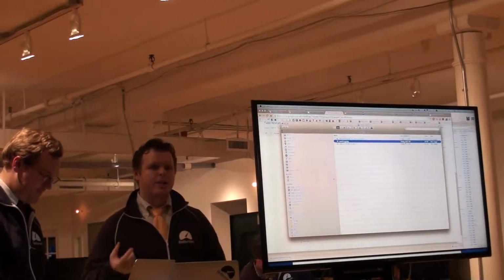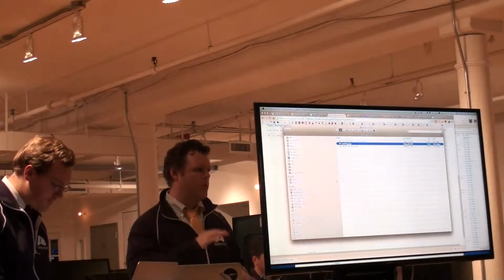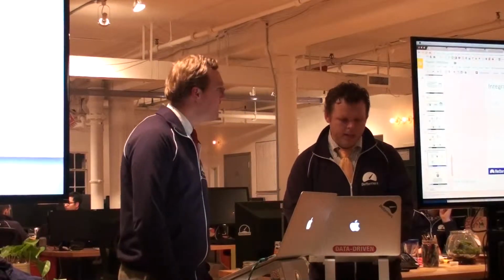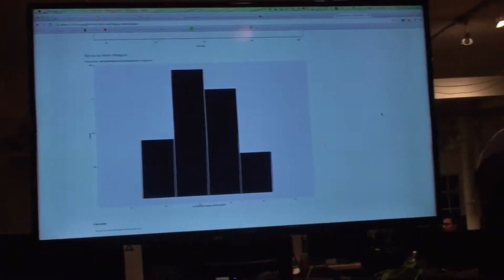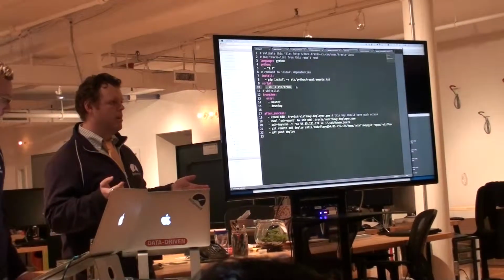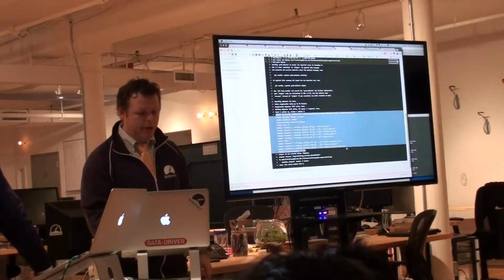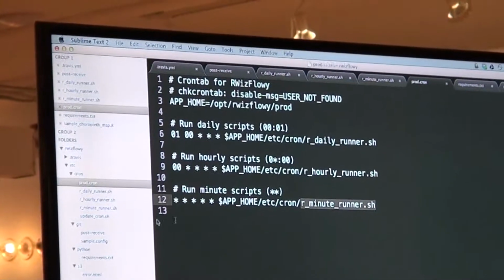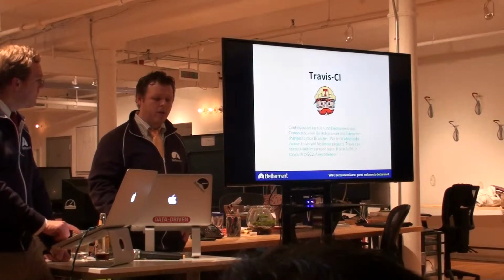NYC Open Data Meetup, Yuriy part1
NYC Open Data Meetup, R workshop, ggplot2